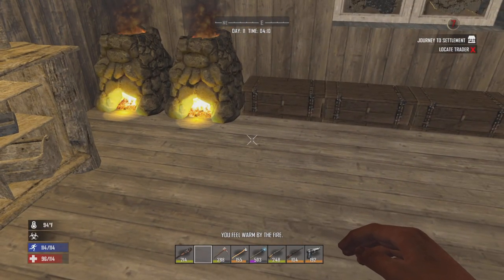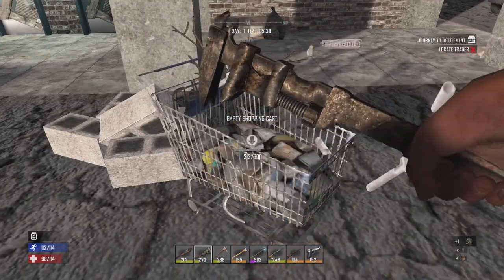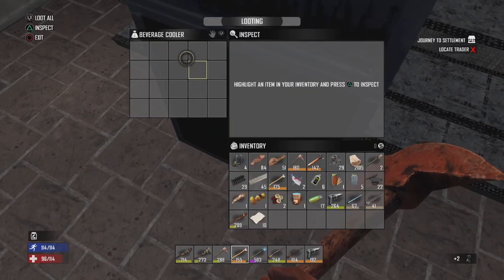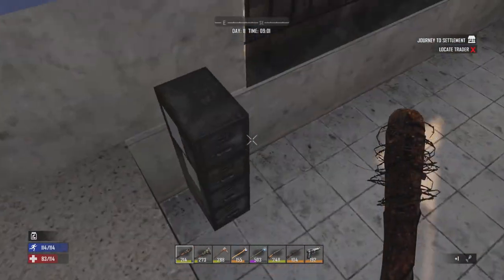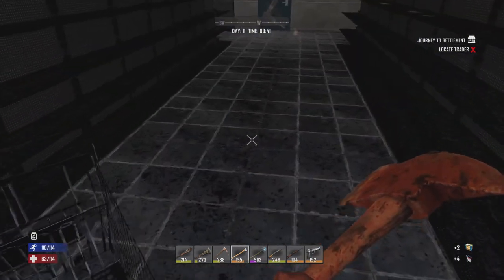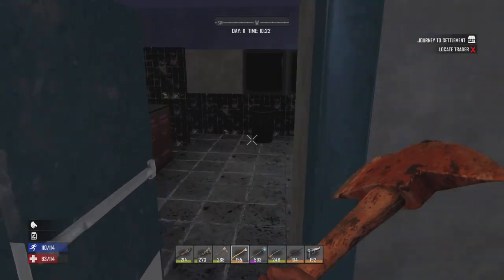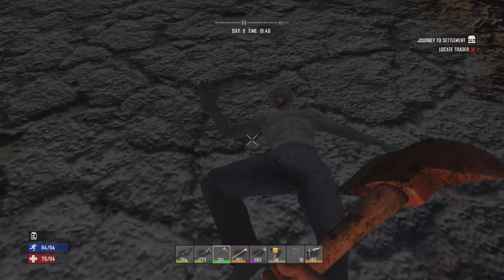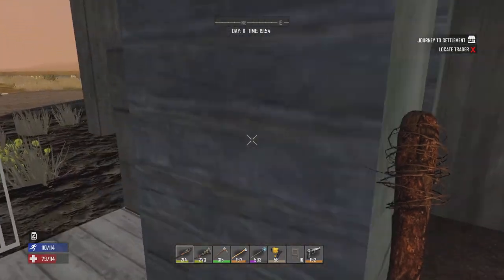Upgrades people, Upgrades! - 7 Days - Console Chronicles - Challenge Master episode 11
Welcome back to Challenge Master! I do a random challenge for a random reward for success, or random penalty for failing! hope you enjoy!
my channel and the series "Challenge Master!"

Whats the concept of Challenge Master you may ask? Its a challenge series I came up where I have a random mission for a random penalty upon failure or reward for success!

Who's middlebro1998? Well I've been on Playstation for a very long time, since the earlier part of the ps3 era, and i record this on my ps5. I've watched 7 Days to Die on YouTube for years, both console and pc versions and decided to start making content on it myself!